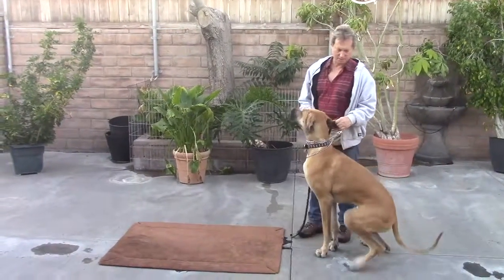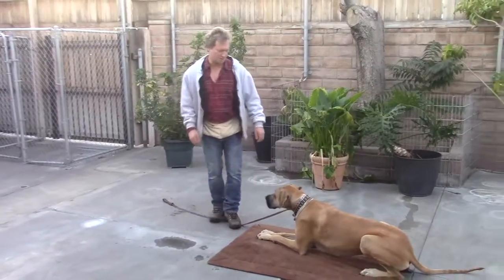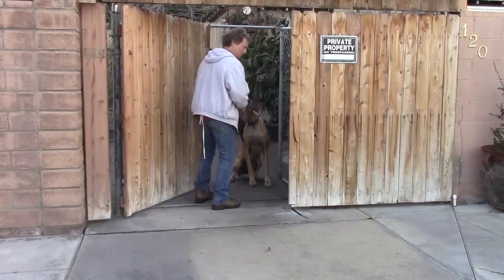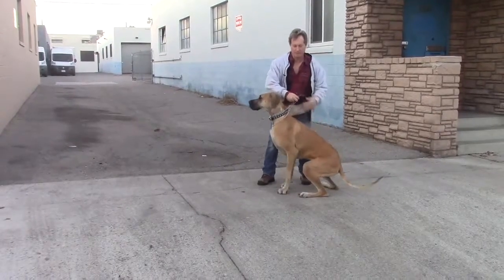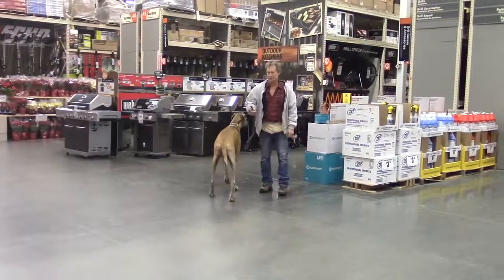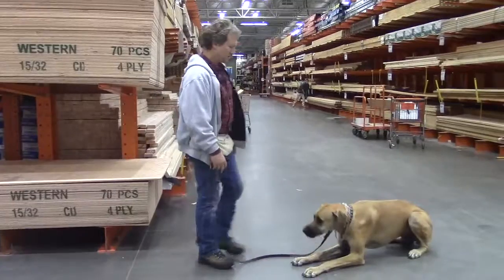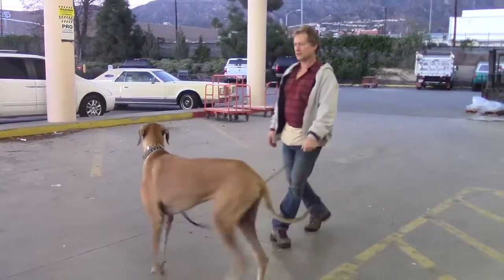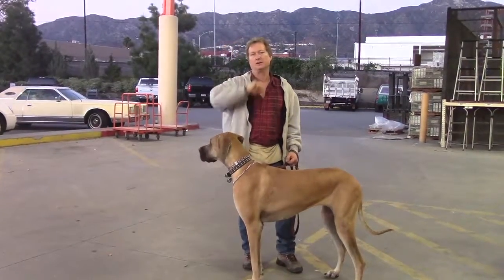Presley - Blue Dog Ranch Training